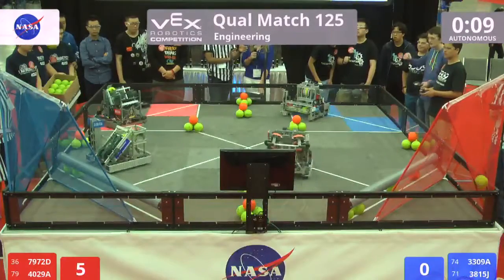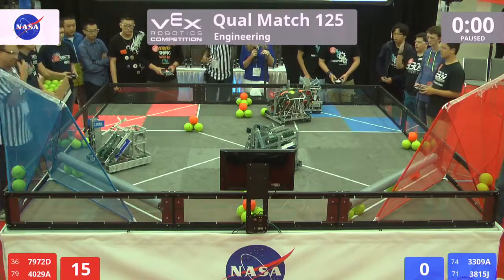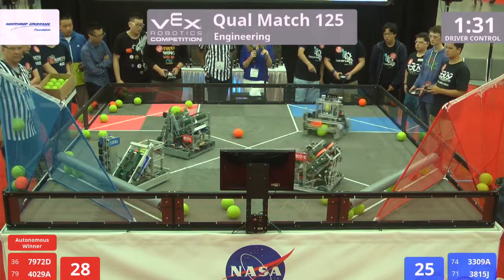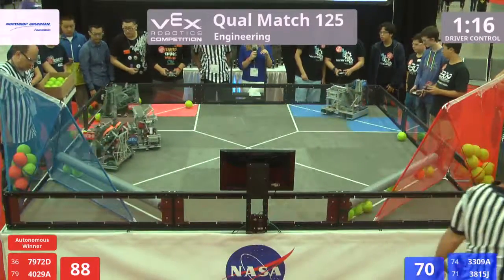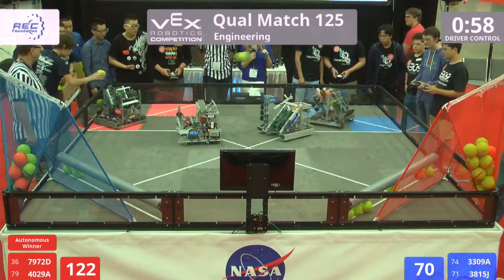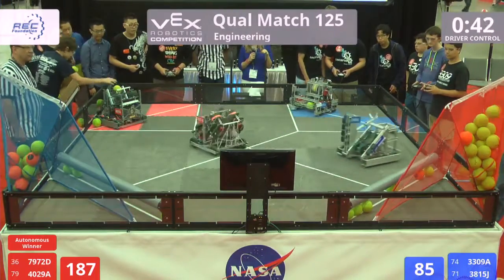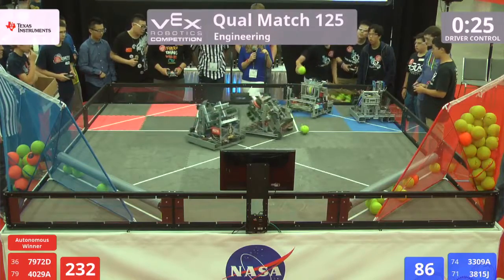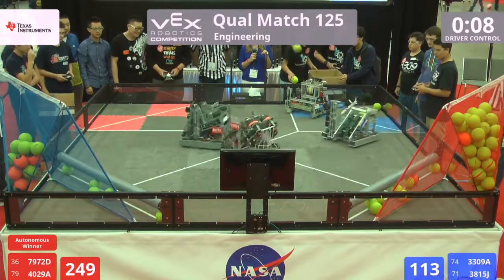VEX Worlds 2016 - VRC High School - Engineering - Qual 125 (7972D 4029A) 254 vs 126 (3309A 3815J)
Red - Score 254:
7972D - Gaoxin NO.1 HSch D (Xi'an Gaoxin NO.1 High School, xi'an, China)

4029A - Excalibots (Leesburg Robotics Alliance, Leesburg, Florida, United States)

Blue - Score 126:
3309A - Friarbots A (Servite High School, Anaheim, California, United States)

3815J - Incursio (Ranney, Tinton Falls, New Jersey, United States)